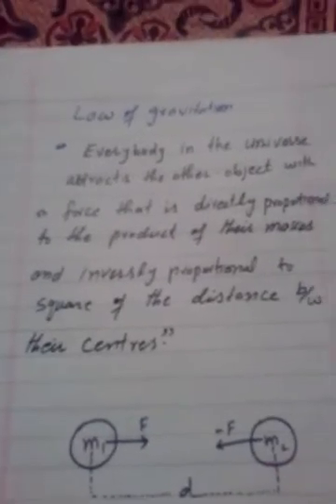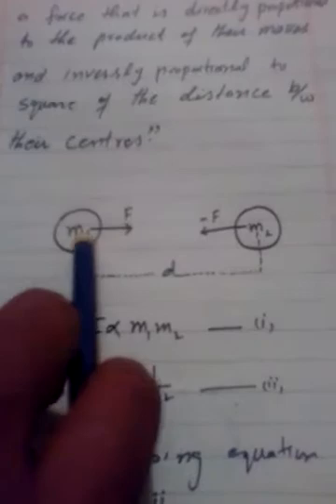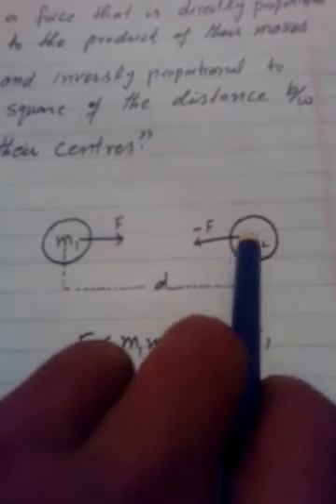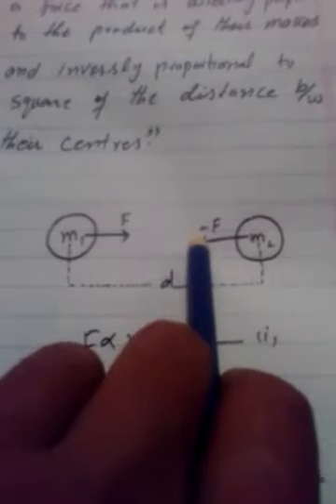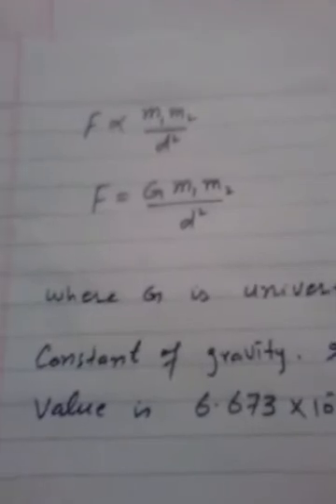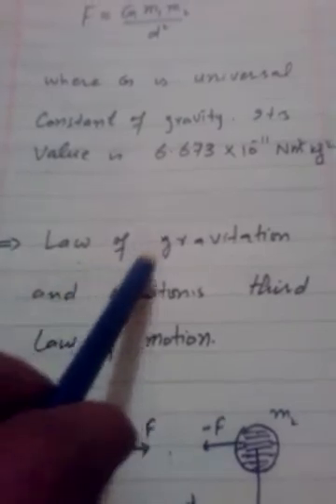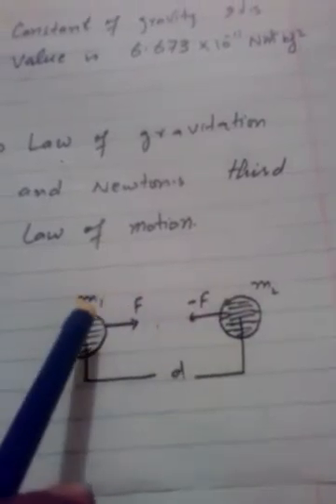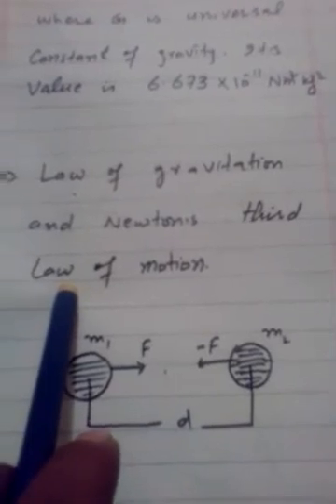Wk 2 Phy 4